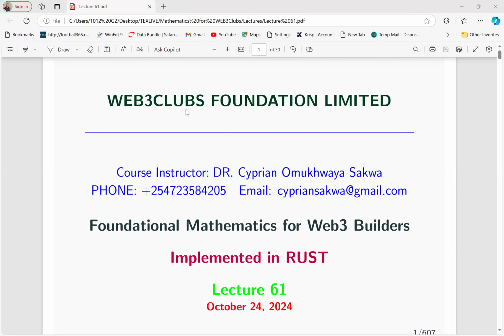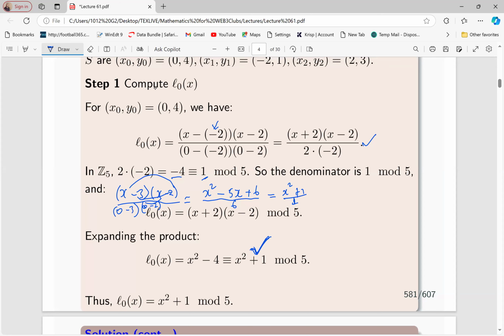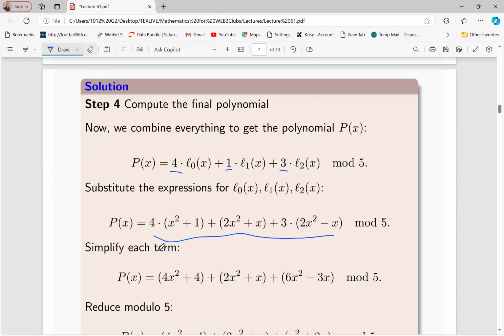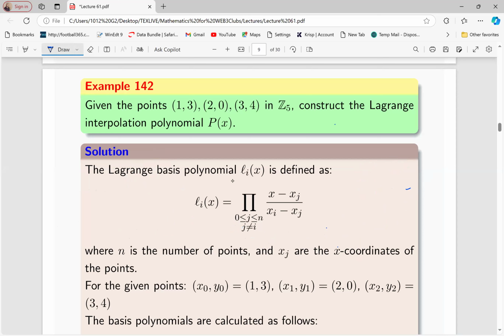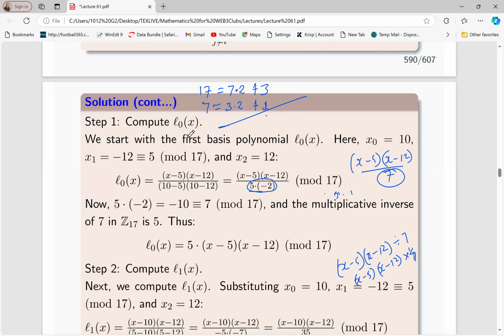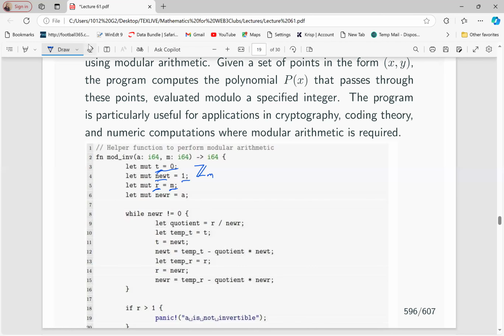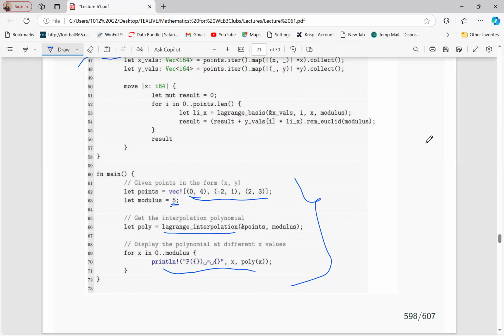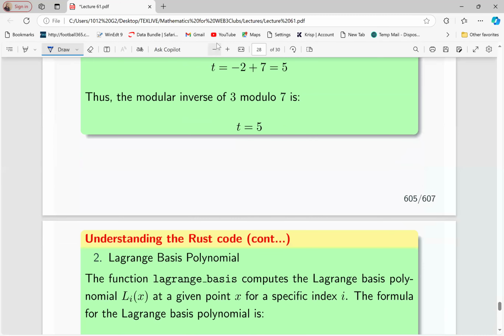Lecture 61 - Lagrange Interpolation Modulo P